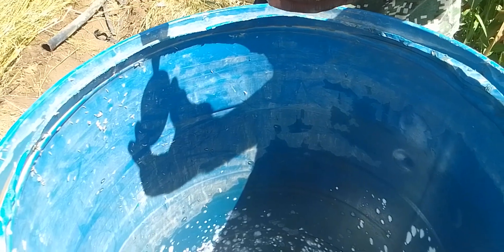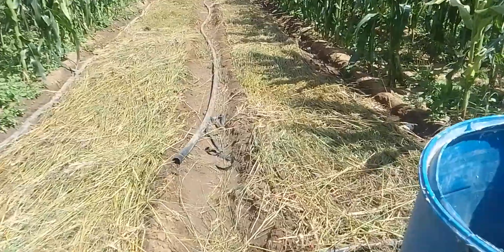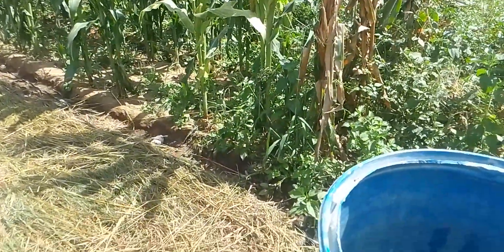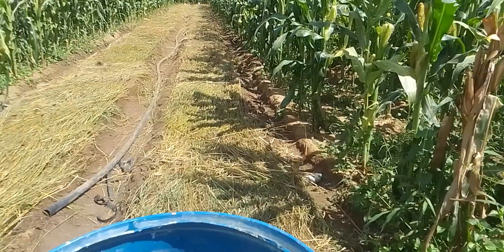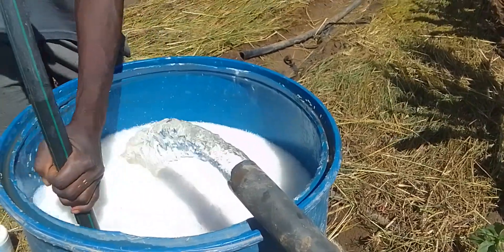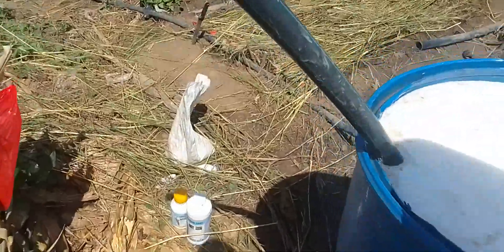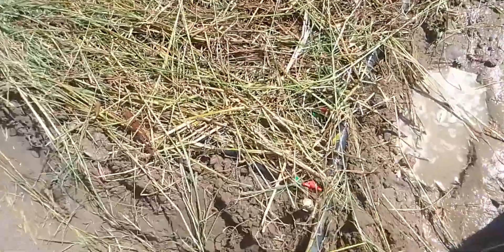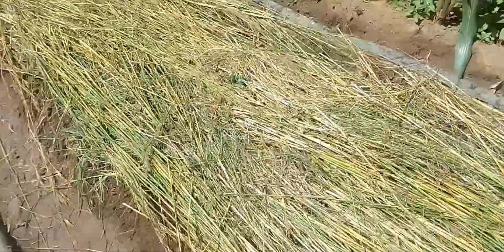ONION NURSERY MANAGEMENT -PART 3 (DISEASES AND PESTS MANAGEMENT )